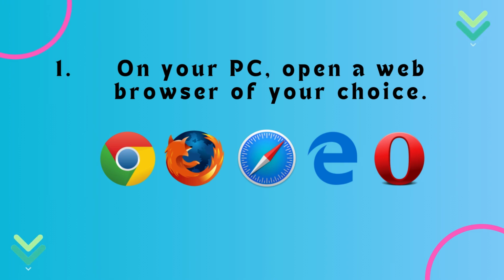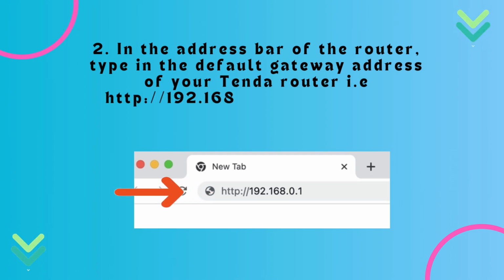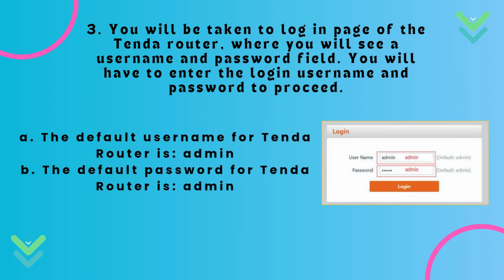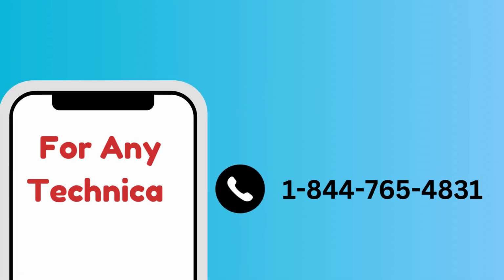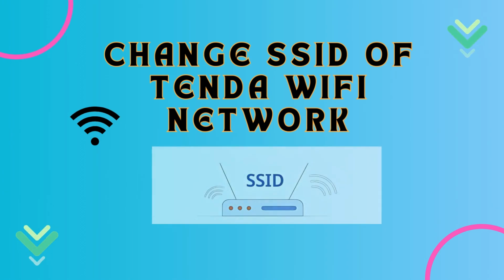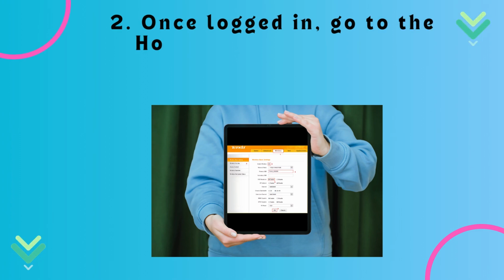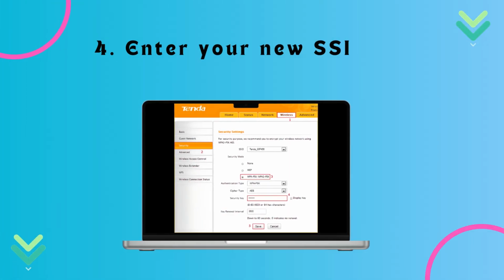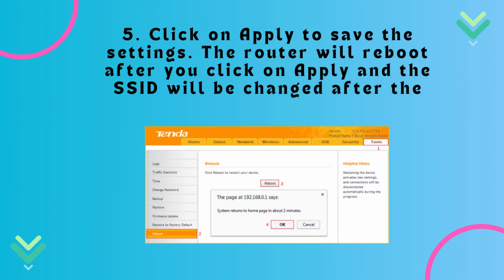Tenda Router Login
In this video, we will guide you on how to login to your Tenda router in just a few simple steps.